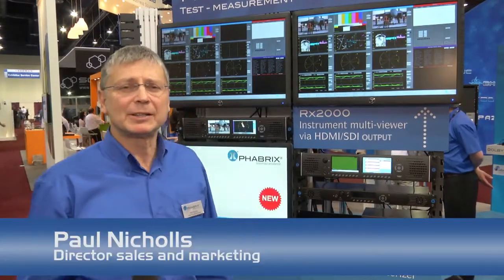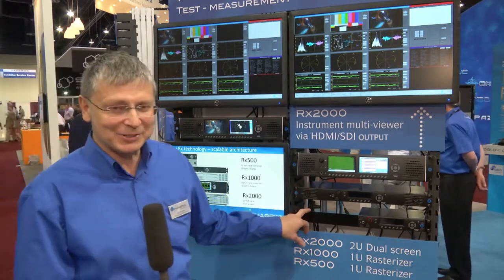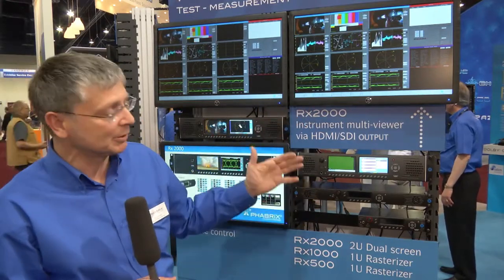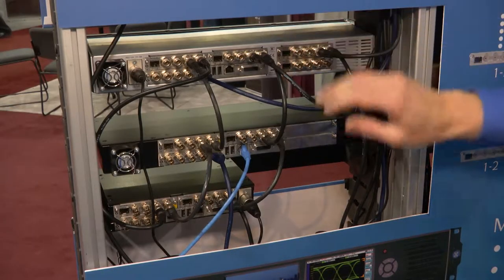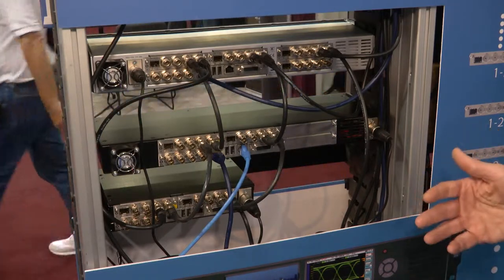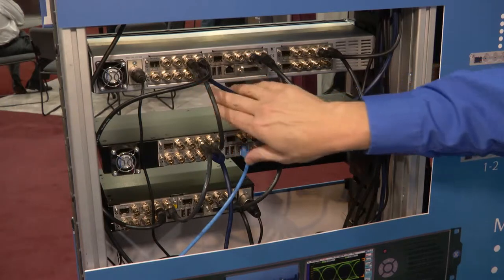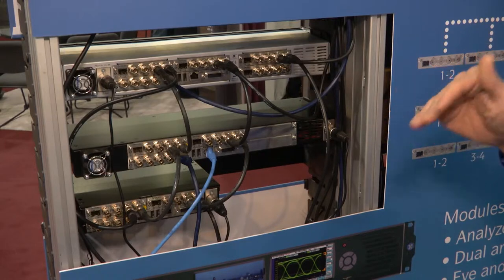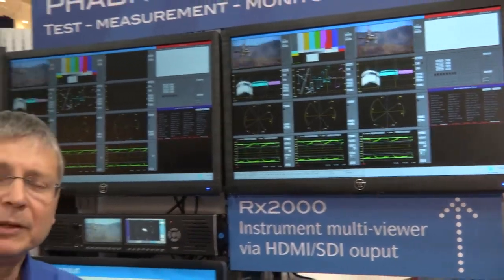Paul Nicholls director PHABRIX on new PHABRIX Rx technology 2012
Our latest innovation on show at NAB 2012 is the PHABRIX Rx rack mount range. It is a modular solution designed to meet many of the challenges in broadcast test and measurement with support for SD-SDI and HD-SDI as standard with 3G-SDI as an option. High end eye and jitter analysis is also available. PHABRIX is also working on an ASI module with ETR 290 tables decoded to SDI for quality analysis then repurposed for output- true multi signal source handling. The technology allows up to 8 simultaneous channel test and measurement with user defined presets for the instrumentation required.
The technology is very cost effective, smaller and uses less power than many other solutions and it also includes new features like instrumentation via a separate HDMI connection to a 1920 x 1080 screen. Not only does the broadcaster benefit from larger scalable instruments but he save on the cost of the HDMI monitor compared to SDI. If he still wants SDI screens output we offer that too -- at no extra cost.
We also continue to find huge sales with our hand held combined generator, analyser and monitor Sx hand held range. Recently we have added full Dolby E support with a world's first Dolby E bitstream generator and Dolby E analysis to provide a closed loop T&M solution.